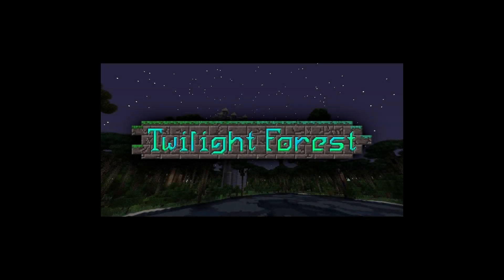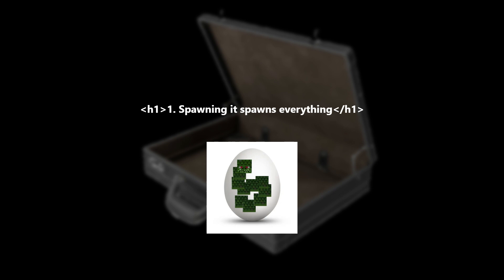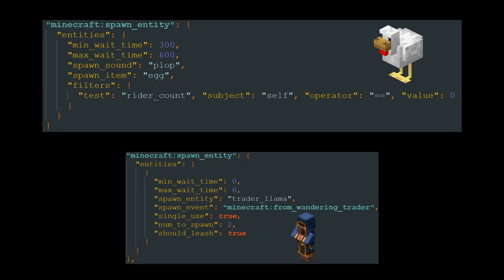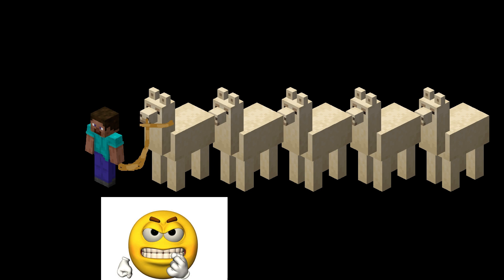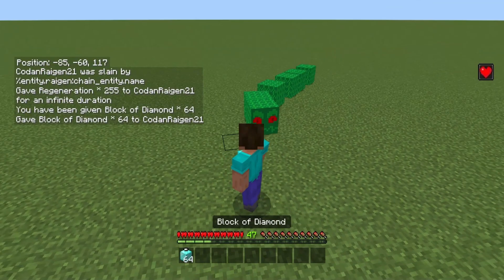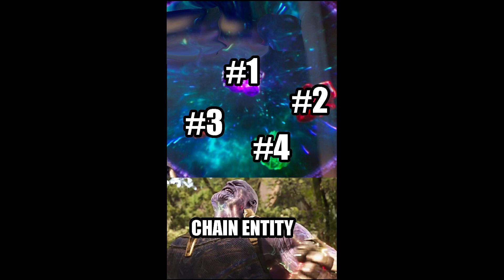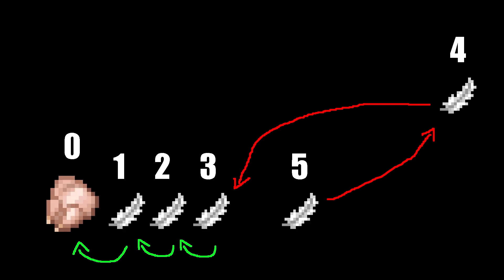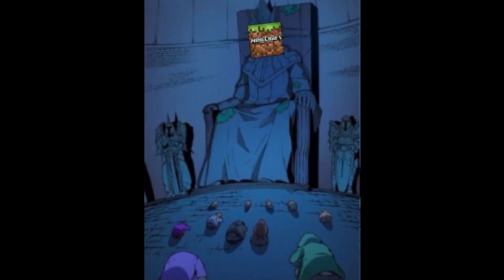Chain Entity Experiment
Scripting has made a LOT of things possible in Bedrock. This experiment took 1.5+ years because I was hesitant to learn it even though I'm already decent at Javascript.

The function is as easy as "formChainEntity(entity, count);"

I'll release this as a concept after finishing updating my website.

The gameplay at the end isn't mine. It's UltraUnit17's